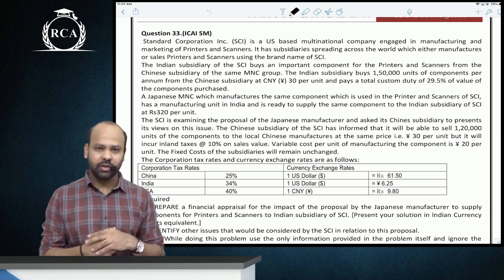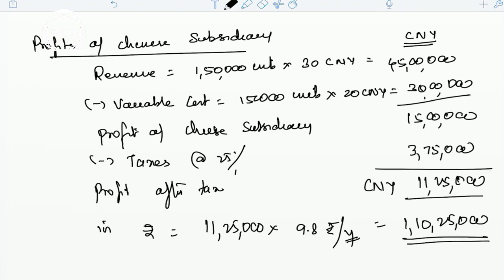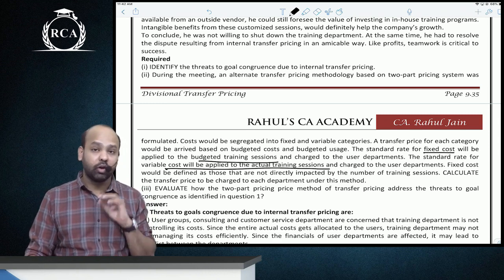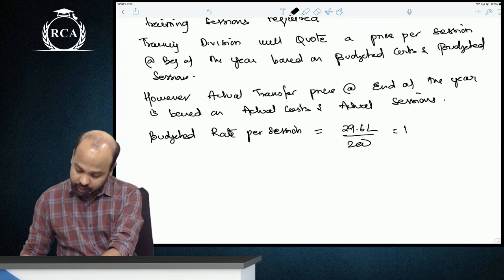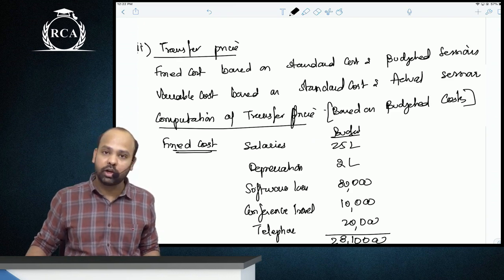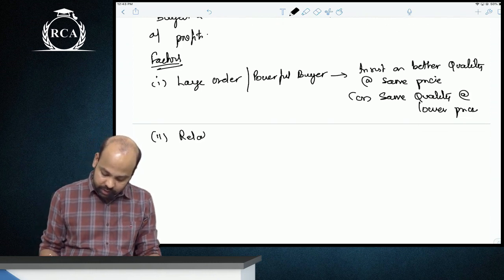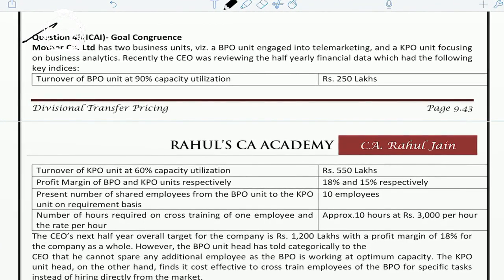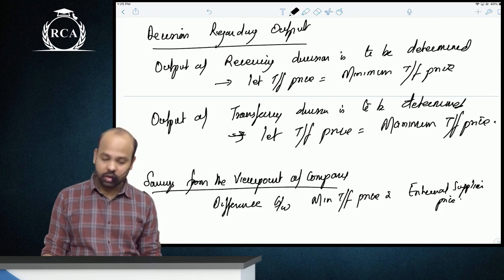CA-Final SCMPE | Divisional Transfer Pricing Class 9/9 | by CA. Rahul Jain | Classes in English